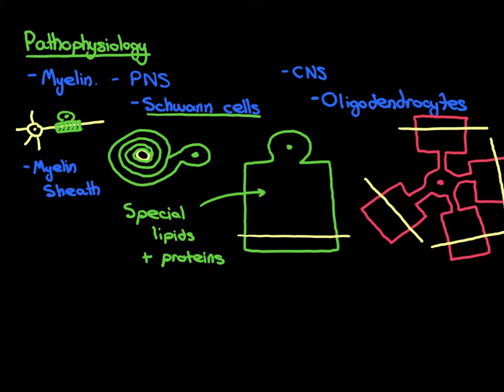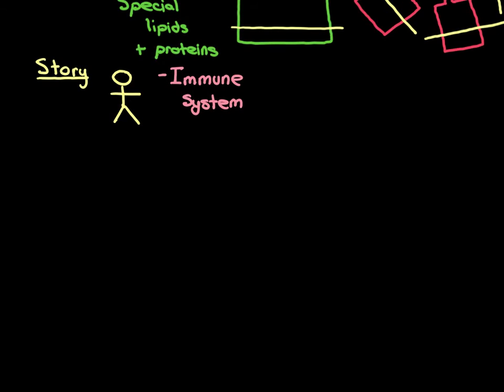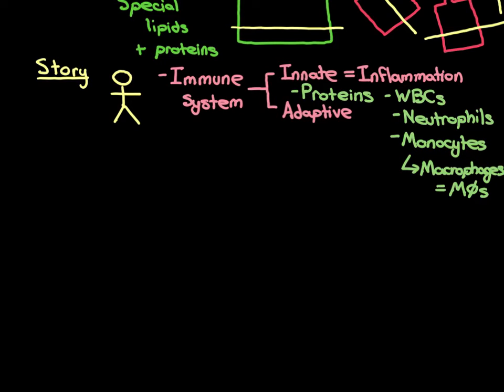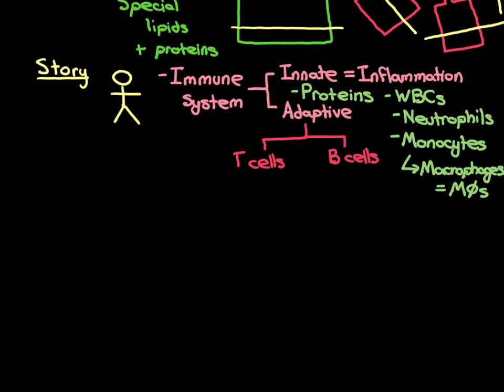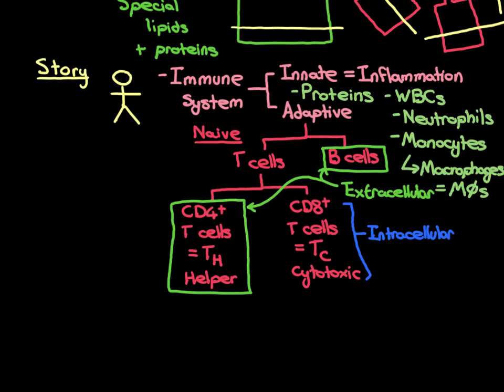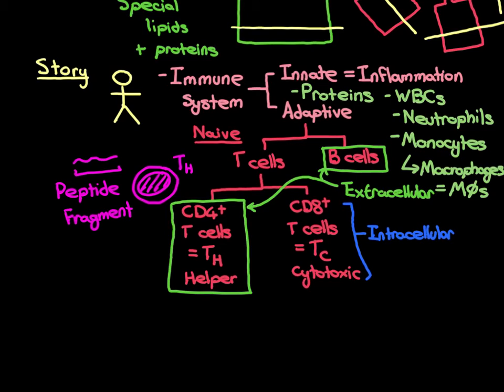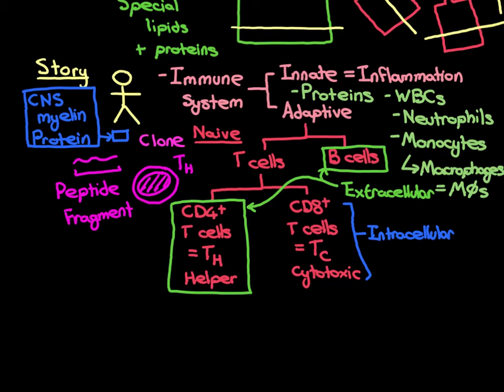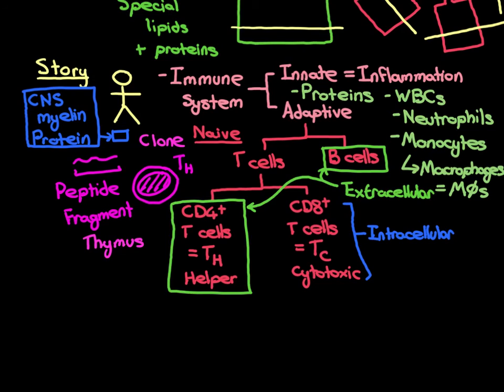Multiple Sclerosis Part 4